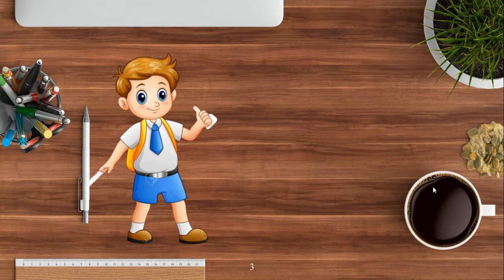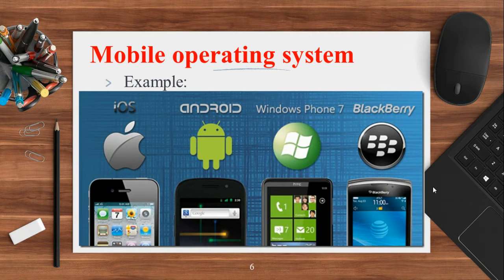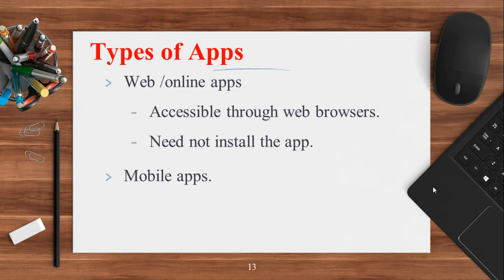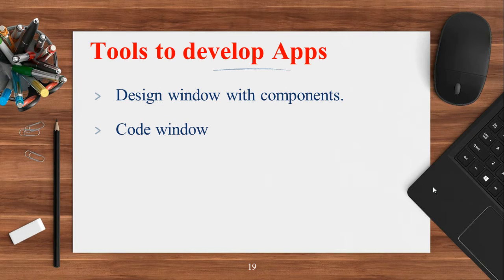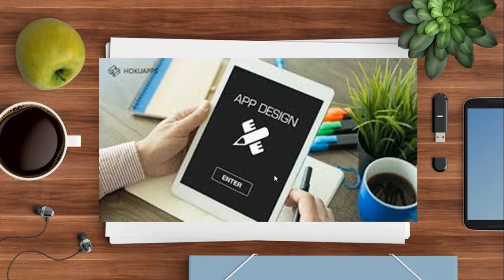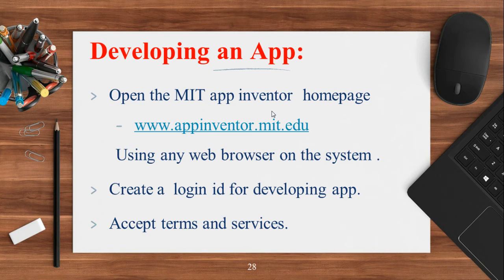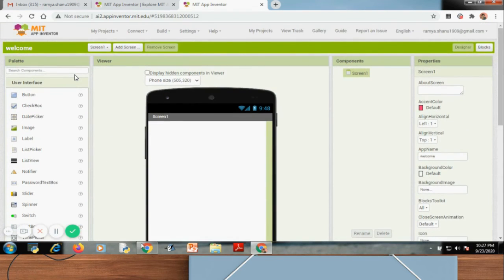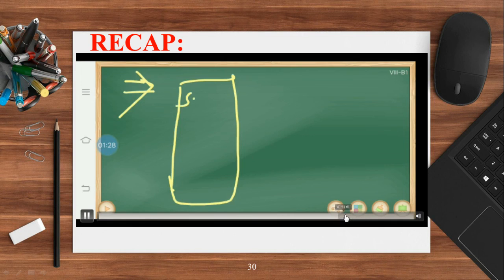Class 8/ICSE/Computer Application/Session 16